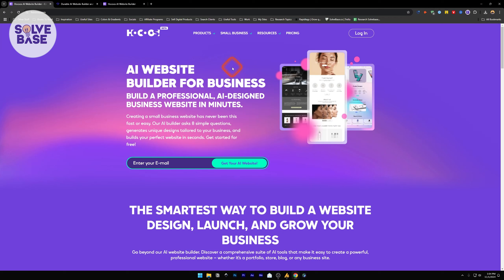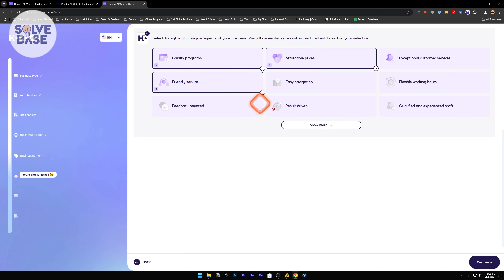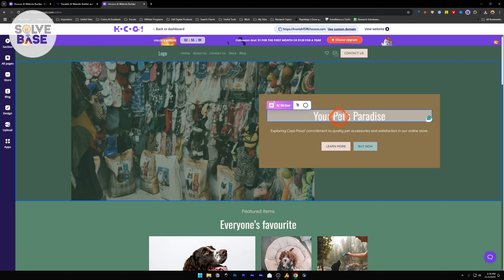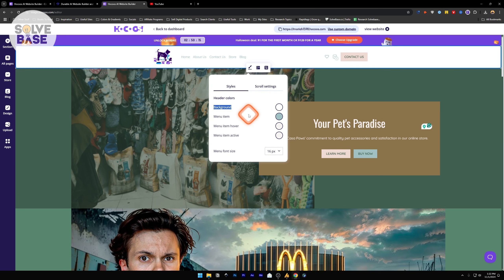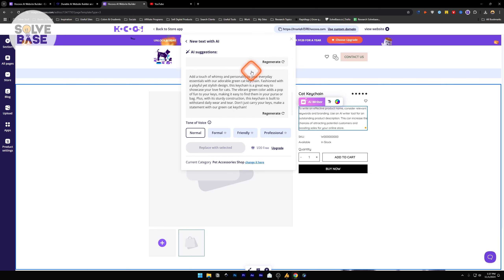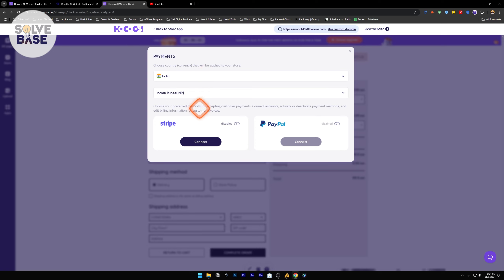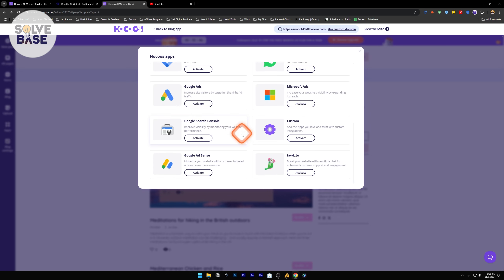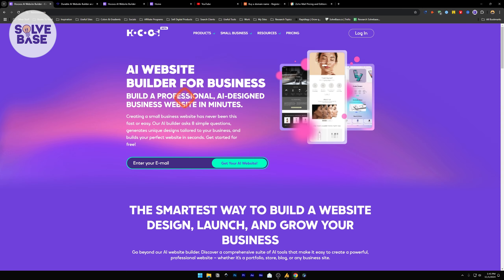How To Use Hocoos AI Website Builder (2025) | Hocoos AI Tutorial & Review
Today you will learn How To Use Hocoos AI Website Builder.

In this video, I'll show you the Hocoos AI Full Tutorial. It's an AI Website Builder and an alternative to Durable.co - Check out the full video!

👇 Recommended Tools:

🎁 Best AI Video Editor?

🎁 Best Hocoos AI Website Builder Alternative?